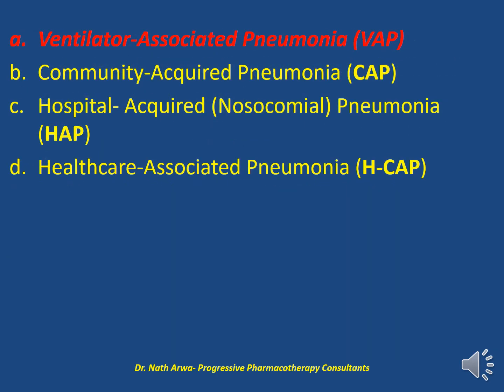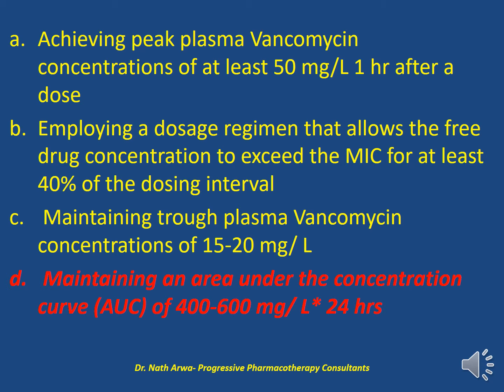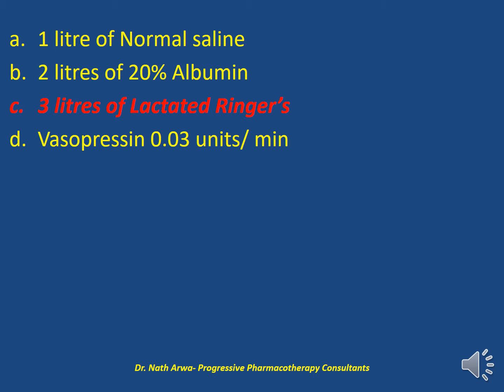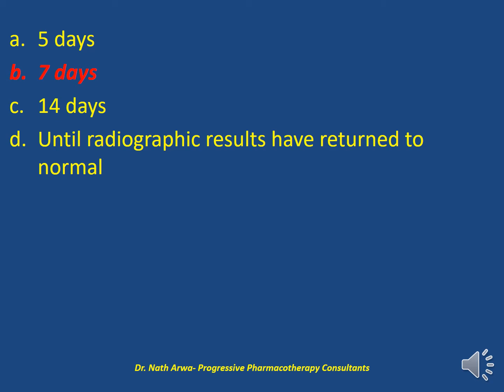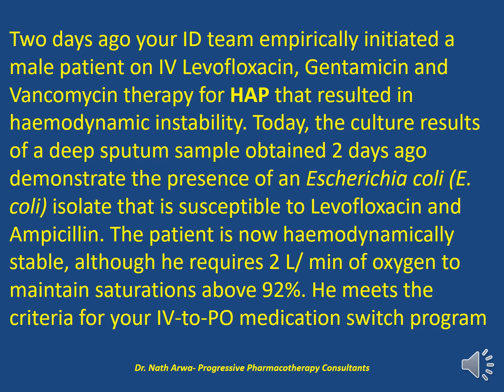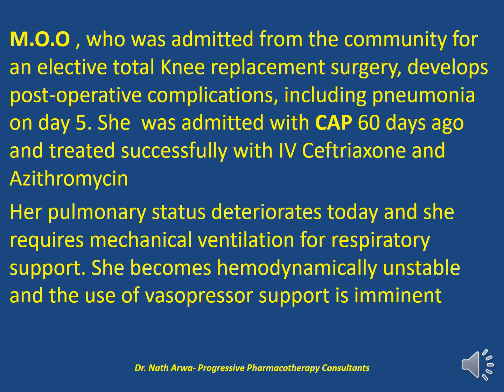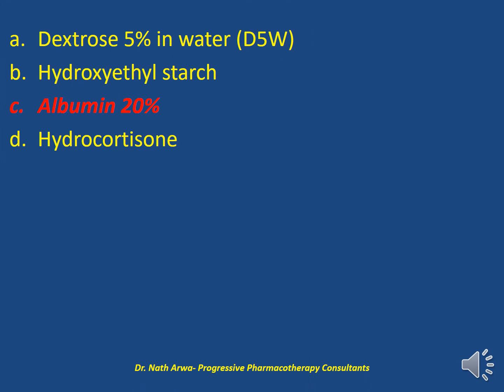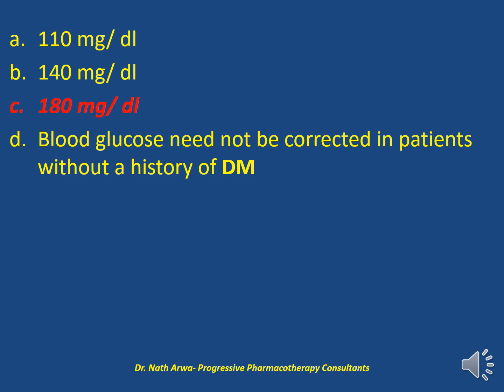Pharmacotherapy MCQs Pt 12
I systematically guide you through the art of making rational therapeutic decisions for optimal clinical outcomes in the hospital setting.